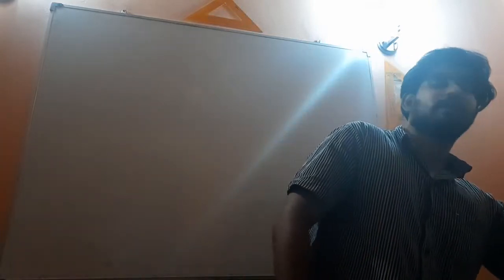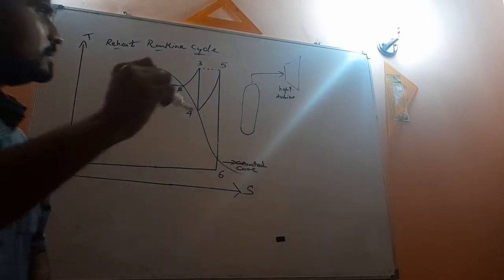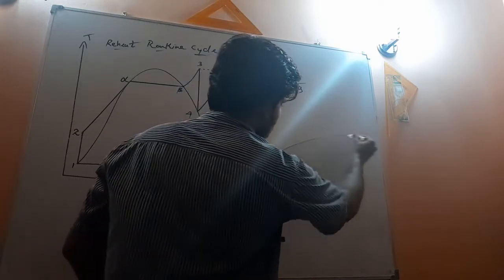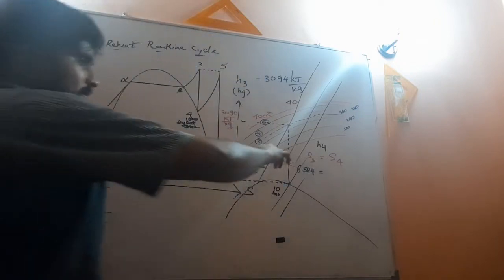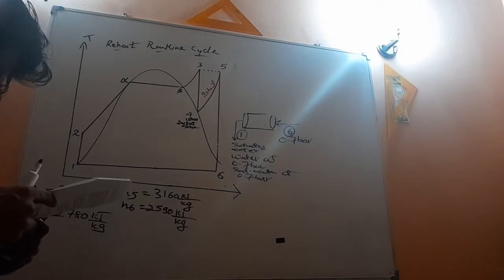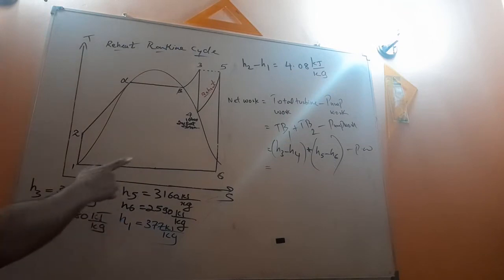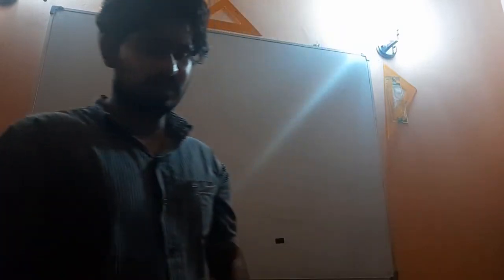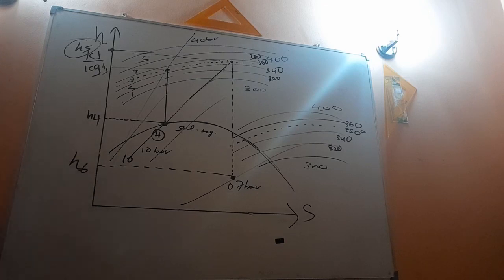Applied Thermodynamics 2020 Final Q3 - Reheat Rankine Cycle Detailed Explanation & Solution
Detailed explanation of the 2020 Applied Thermodynamics final paper question 03 based on the reheat Rankine cycle. Necessary data sheets are attached under the description.